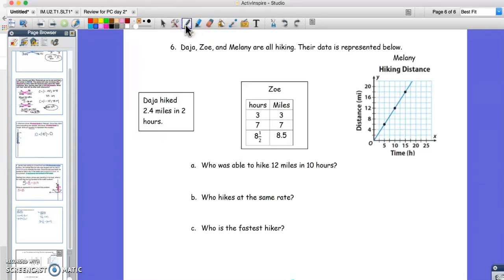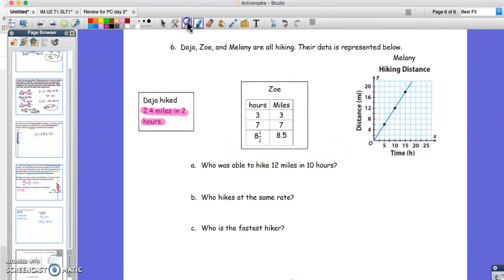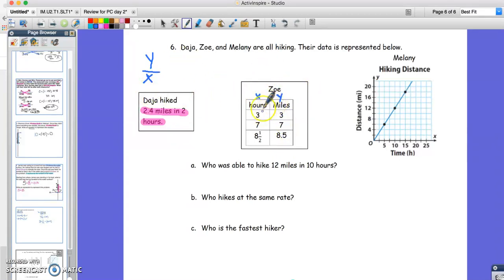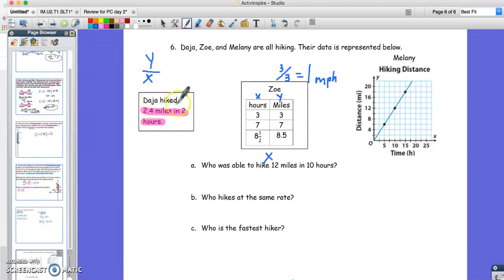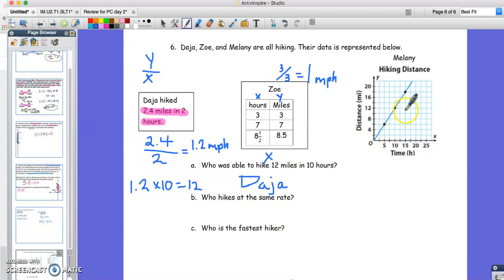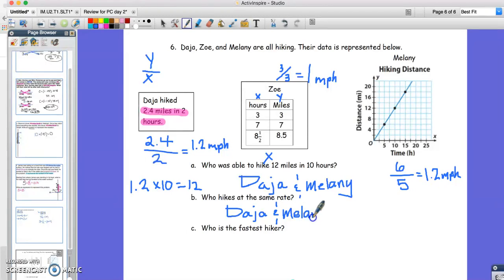Progress Check Review - Question 6